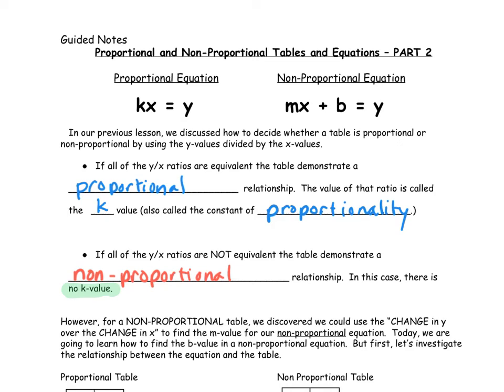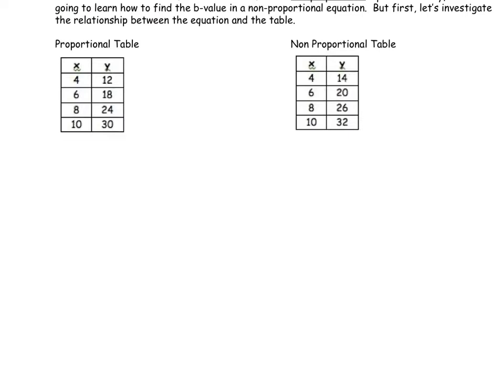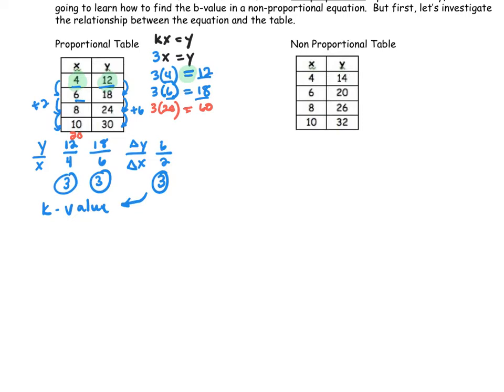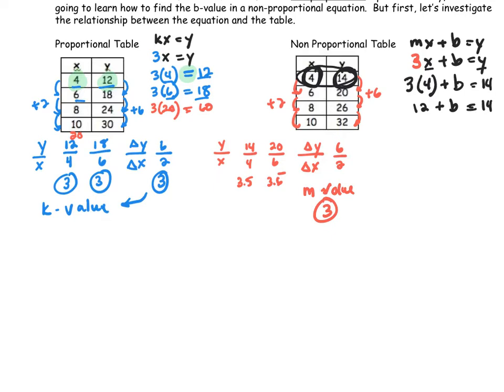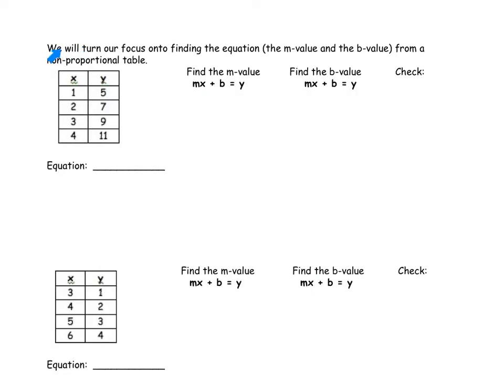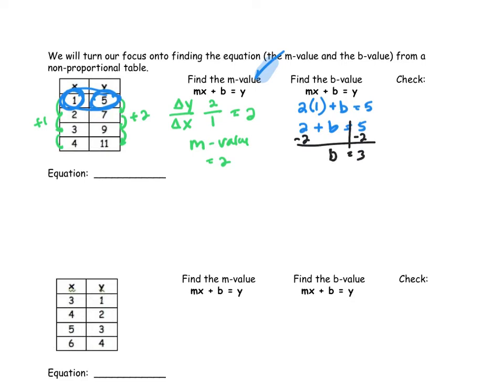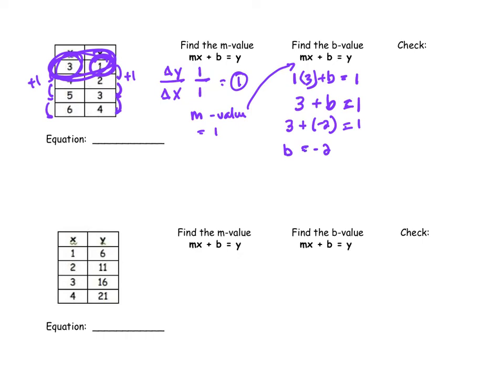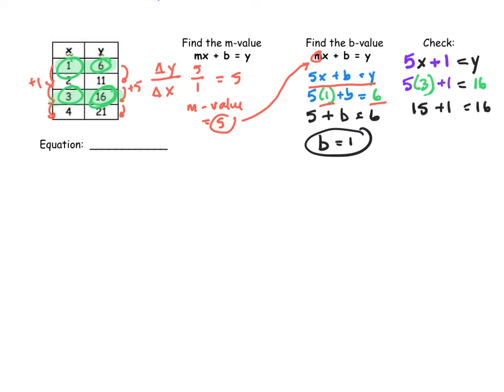Prop & Non-prop Equations & Tables Part 2